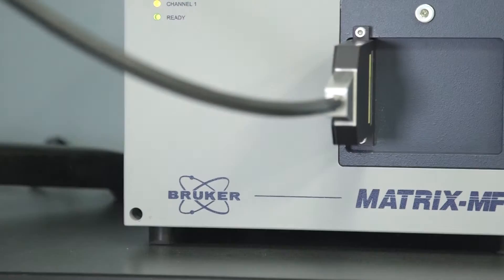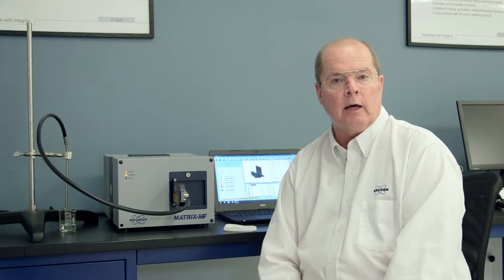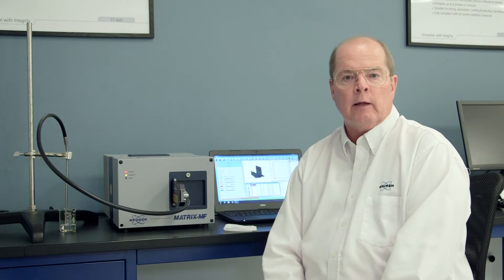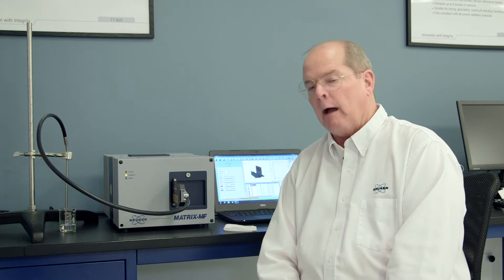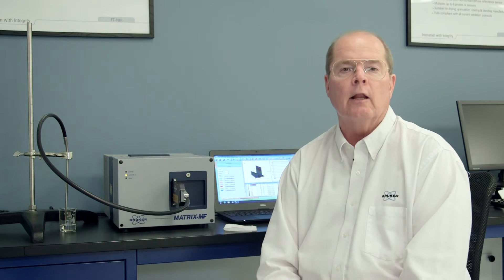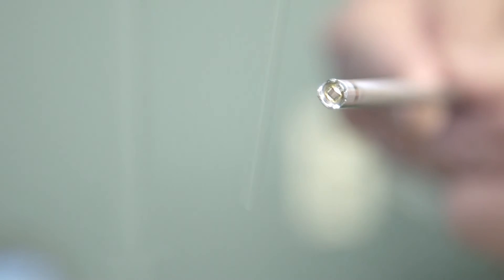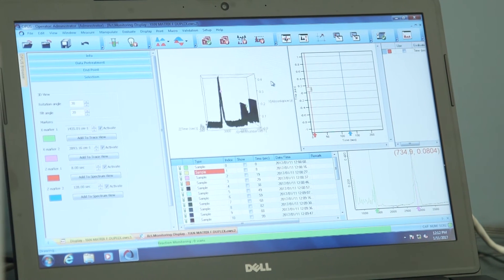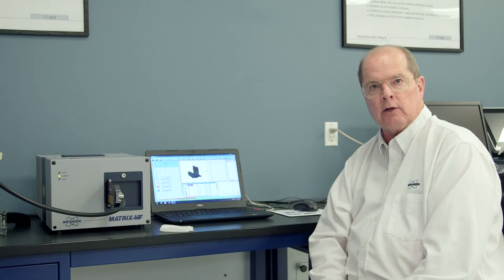Matrix-MF FTIR Process Ready Spectrometer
Utilizing the information-rich mid-IR region in both laboratory and process environments, the Matrix-MF is a process-ready spectrometer that is ideal for real-time monitoring and analysis of chemical and biological reactions.